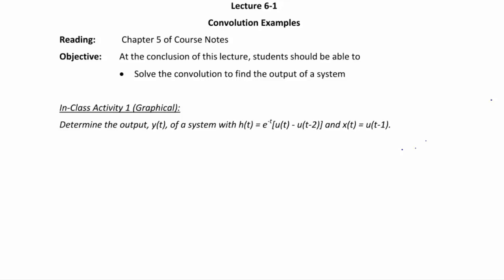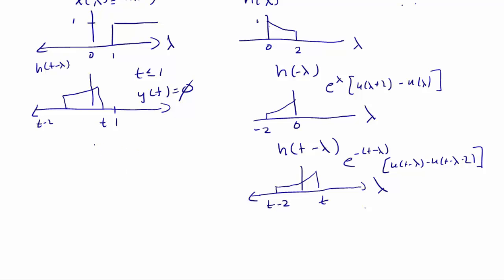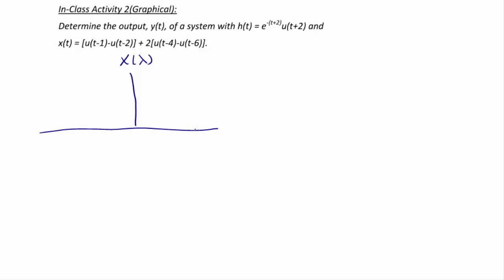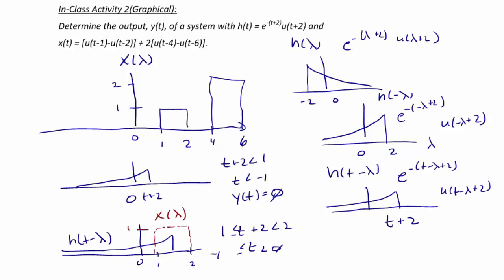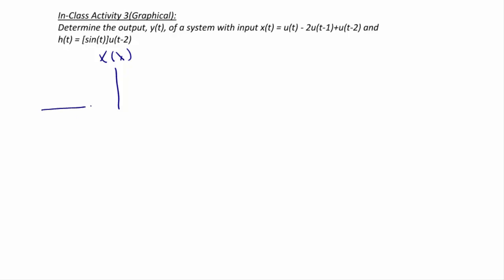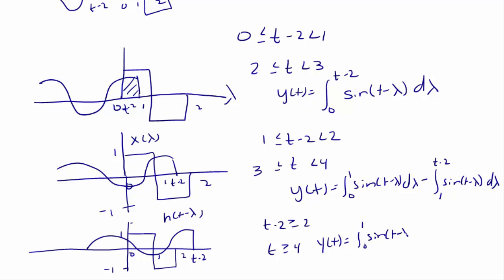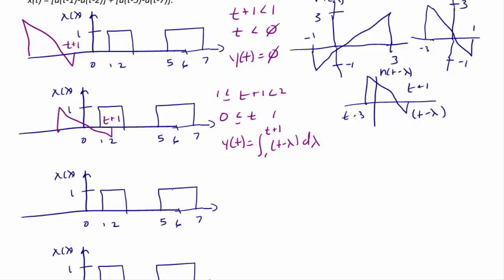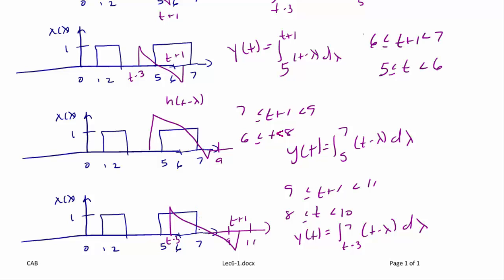ECE205 Lecture 6-1: Convolution Examples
This video will show how to use the graphical convolution (flip and side method) to find the output of a linear time-invariant system given the input, x(t), and the impulse response, h(t).